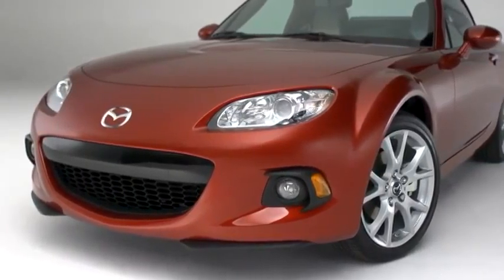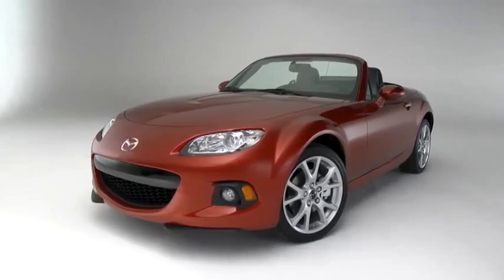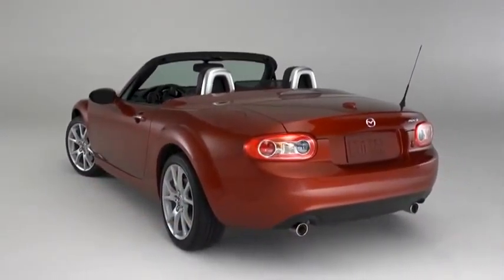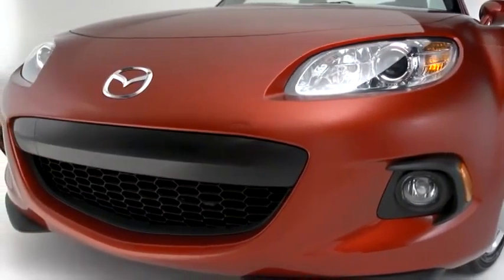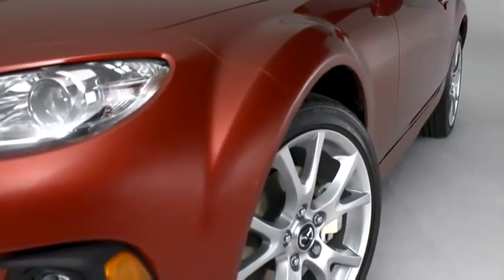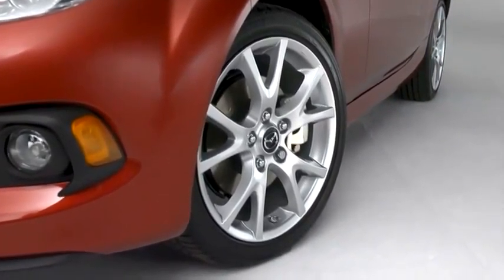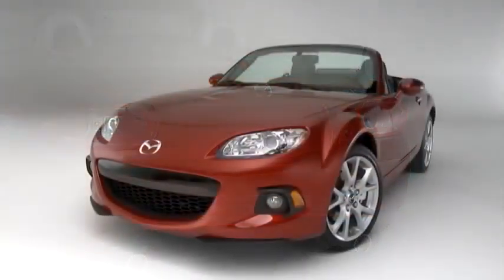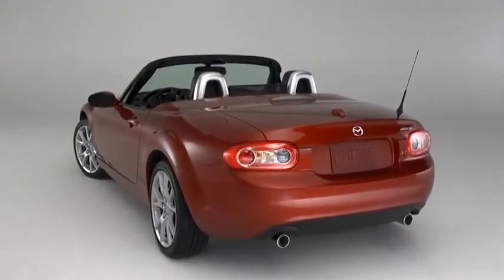MX 5 Miata — Styling Mazda USA